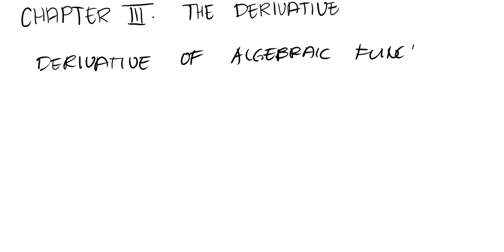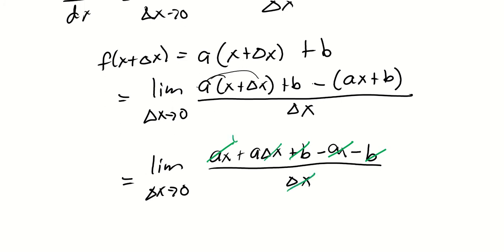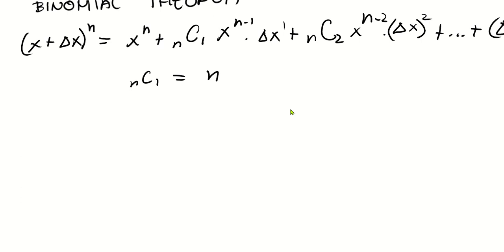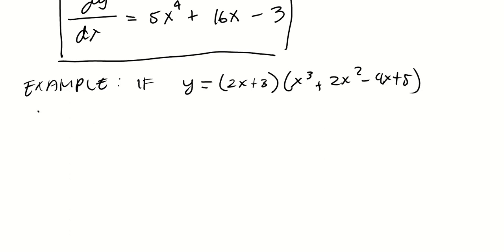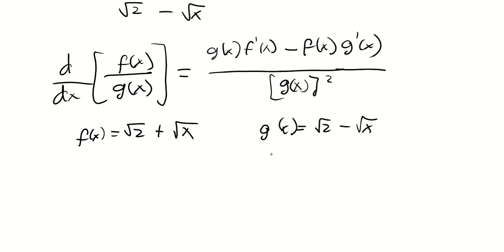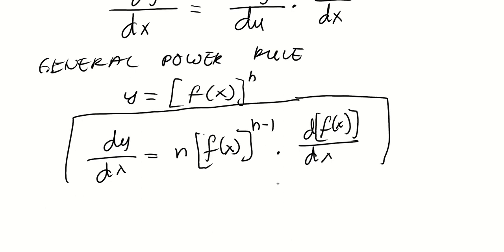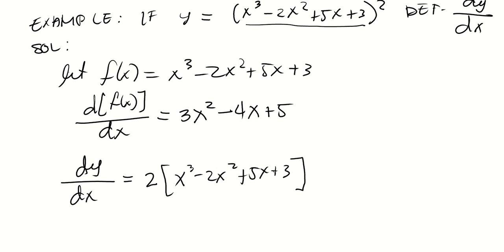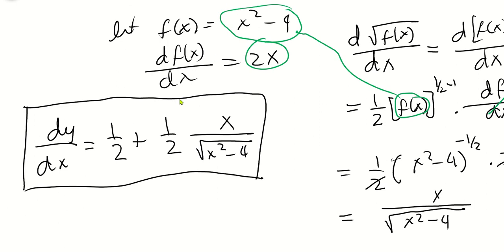Chapter III. The Derivatives - Derivatives of Algebraic Functions